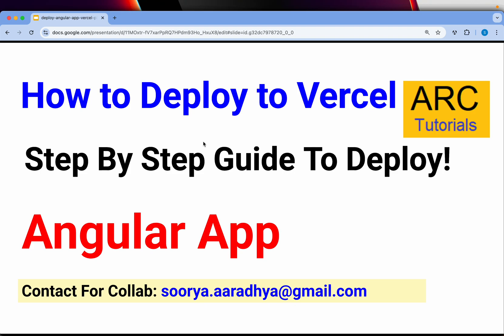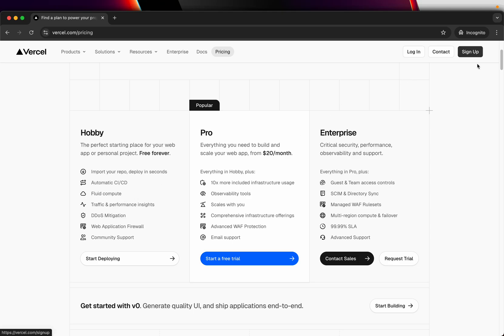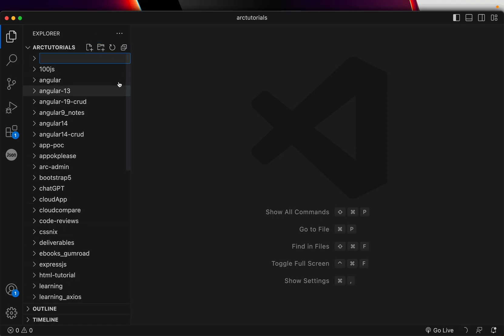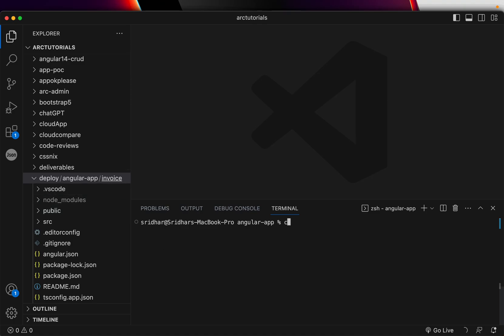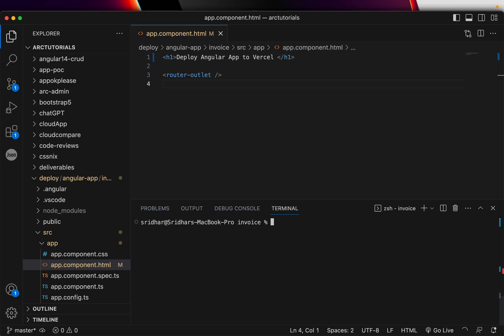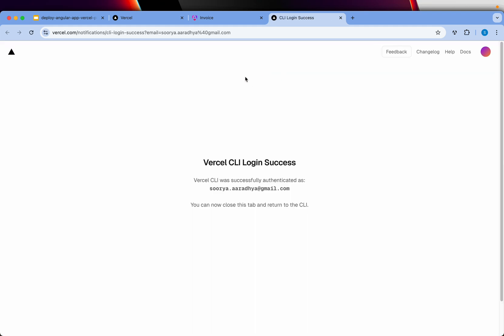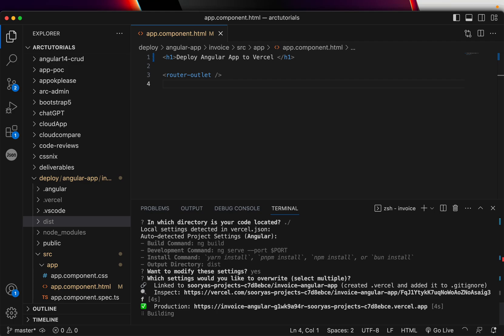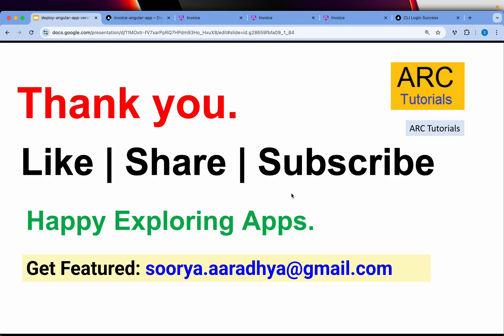How to deploy angular app to vercel | Vercel Tutorial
How to deploy Angular app to vercel.

In this tutorial I will show you how to deploy angular app to vercel.